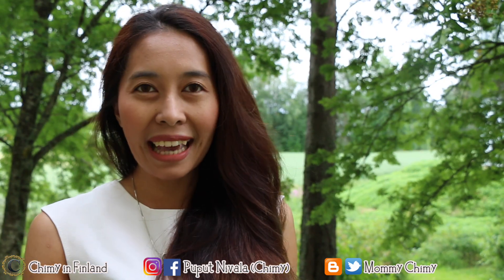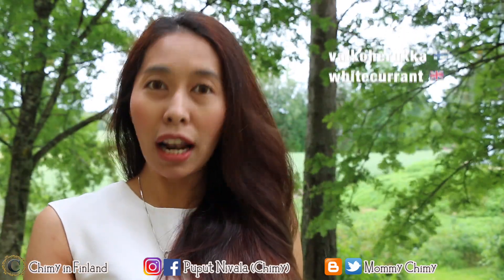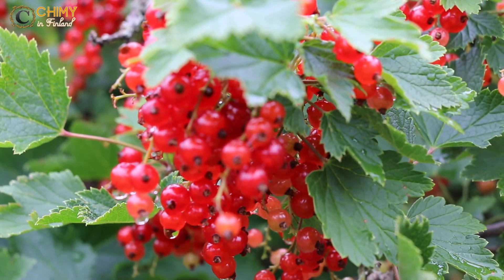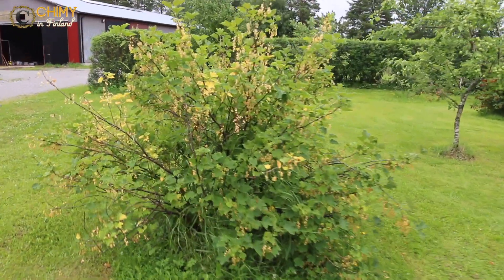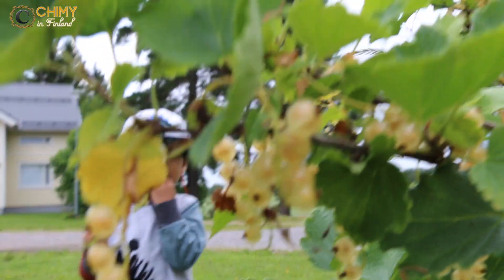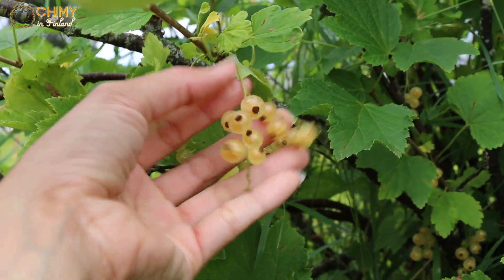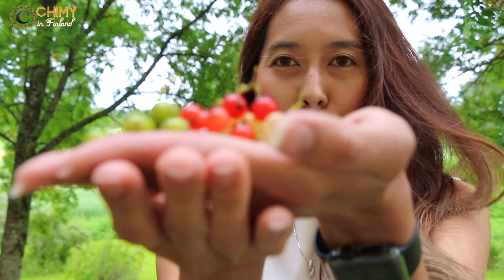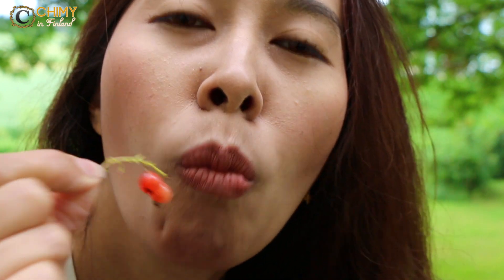PANEN BUAH BUAHAN 4 JENIS BUAH CURRANTS | PANEN BERRY DI LUAR NEGERI FINLANDIA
Vlog luar negeri kali ini kita bakalan panen buah buahan kebun lagi yaitu 4 jenis buah berry redcurrant, whitecurrant, greencurrant dan black currant. Juga kita bakal cobain rasanya buah buahan currant ini bedanya apa sih ya

Keluarga Bahagia di Finlandia
Aku Chimy, orang Indonesia di luar negeri tepatnya di salah satu negara Skandinavia yaitu Finlandia Eropa Utara. Di channel ini, aku akan sharing tentang banyak hal terutama vlog kehidupan di luar negeri yang mungkin berbeda budaya dengan kehidupan kita di Indonesia dan juga daily vlog keluarga bule Indonesia Finlandia, gimana aku memadukan Indonesia dan Finlandia dalam keseharian kita juga tantangan suka duka keluarga campur yang mana orang indonesia menikah dengan bule. Jadi banyak hal yang akan ada di vlog ini yang sudah aku bikin playlist, yaitu suasana kehidupan di Finlandia termasuk cuaca dan iklim yang mana ada sebutan desa negara tanpa malam di Finlandia, sistem kesehatan dll yang menjadikan Finlandia menjadi negara paling bahagia di dunia 3 tahun berturut-turut, Finlandia memiliki sistem pendidikan terbaik di dunia dengan kualitas sekolahnya yang bagus, sistem perekonomian dan sosial yang OK banget. Belanja mingguan & belanja bulanan di luar negeri
Vlog keluarga bule indonesia Finlandia, selain daily vlog, kita juga bakalan mukbang bule makan makanan indonesia di luar negeri, resep masakan indonesia di luar negeri, mukbang makanan yang lagi viral. kadang juga aku sharing segala hal yang lagi trending di internet dan juga hal-hal yang lagi musim misalnya vlog panen buah di luar negeri.
di playlist juga ada tutorial menjahit bagi pemula, travel vlog, video anak untuk kenangan dan juga hal-hal lain yang berkaitan dengan bule, luar negeri dan Finlandia.
semoga bermanfaat :)

Channel ini di Translate ke dalam bahasa Indonesia (Chimy di Finlandia) dan ke Bahasa Finlandia (Chimy on Suomessa), jadi nama channel akan berbeda dengan nama original
Subtitle tersedia untuk video-video tertentu

1.  YOUTUBE

4.  BLOG

5. TWITTER

Gear: 1080HD Canon EOS 70D 18-135 mm IS STM + Iphone XS MAX + Sennheiser Ambeo Smart Headset +  imovie macbook pro + pixlr.com